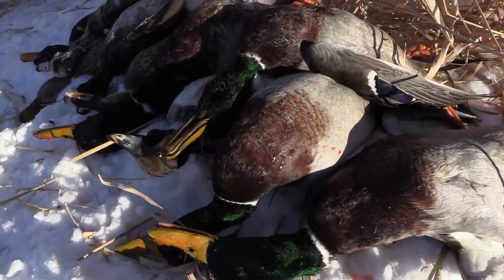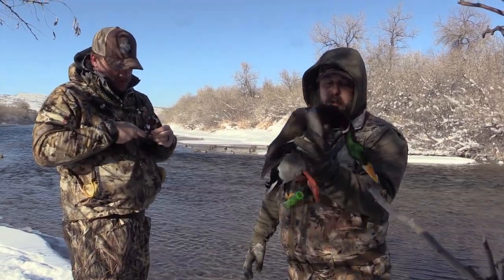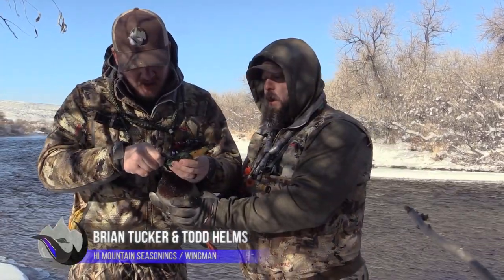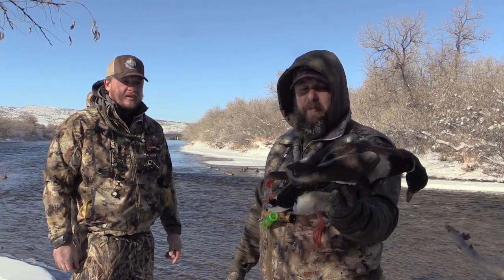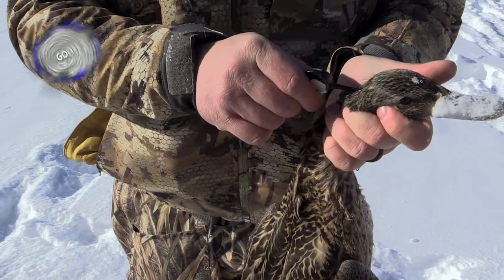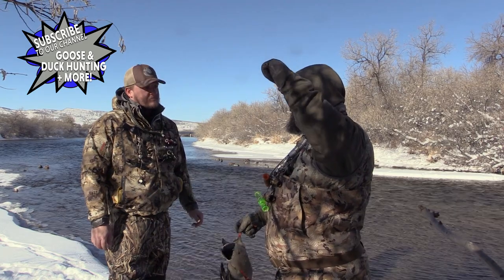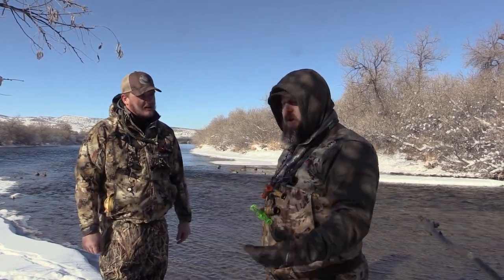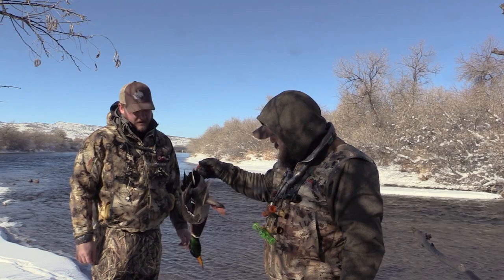Easily Finish Wounded Birds! Adrenal Line Finisher Review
This review of Adrenal-line's Finsher shows how to easily and humanely finish wounded ducks and geese when hunting. Wingmen's Todd Helms gets the low down from another hunter that has been using an Adrenal-line finisher for a few seasons now. It's a compact tool that saves you from wringing necks and ruining mount-quality birds too.

we'll let you know when we drop a new video.

Stay in touch!